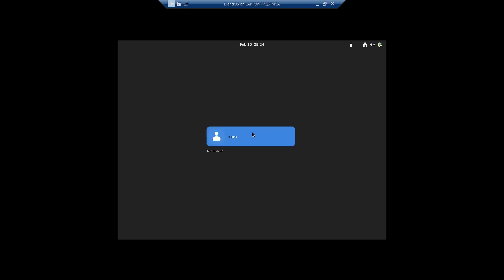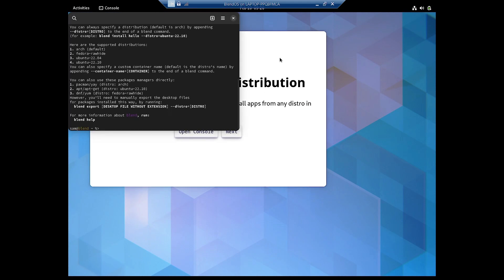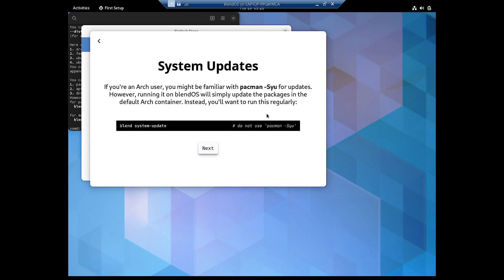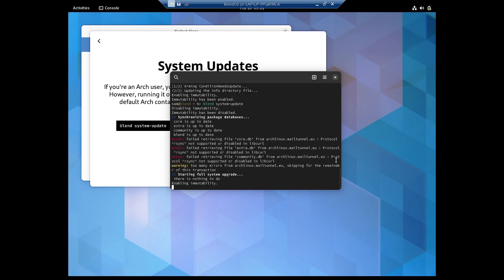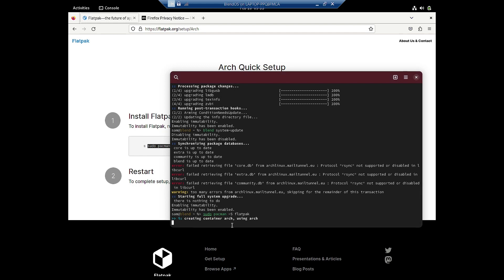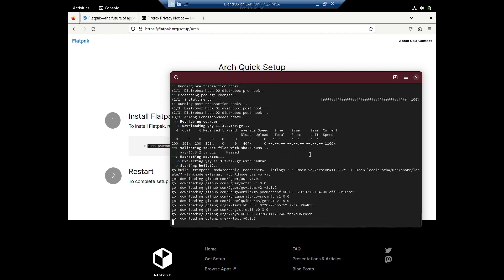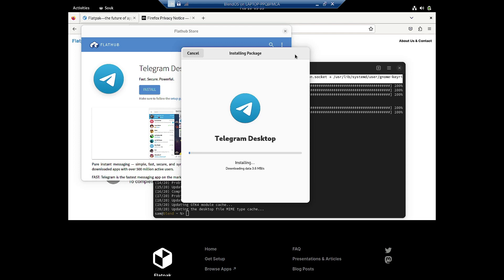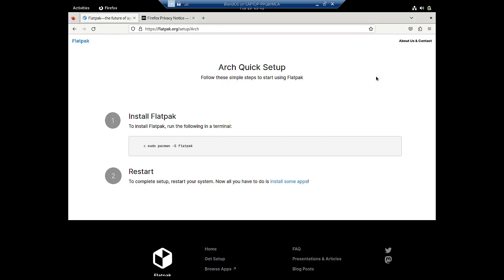Install Arch Container and Flatpaks in BlendOS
This video features installation of Arch Container and Flatpaks in BlendOS.

Fully Immutable Linux OS offering highest security and stability levels. Specialist Linux Distribution for Developers. Develop your applications in complete isolation in containers and do rapid deployment of applications by exporting them to customer containers or servers !!!

1) IT infrastructure consultancy and turn key project execution for SME's.
2) IT infrstructure mantainance and operations for SME's.

1) IT consultancy for your personal and home needs.
2) Install Best suitable linux distributions for your personal computer systems.
3)Design and execution of networking and security for your home.